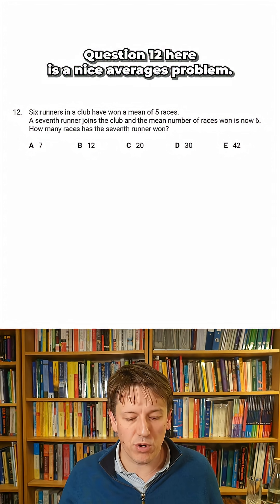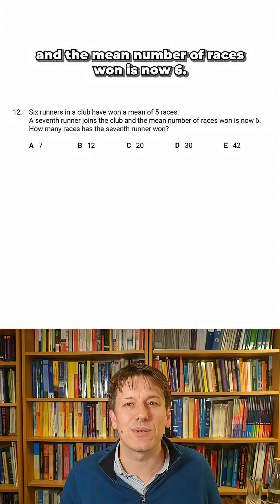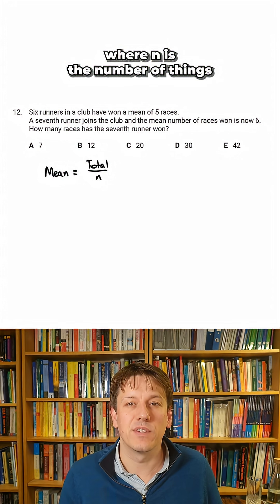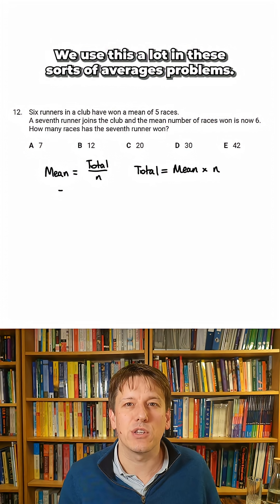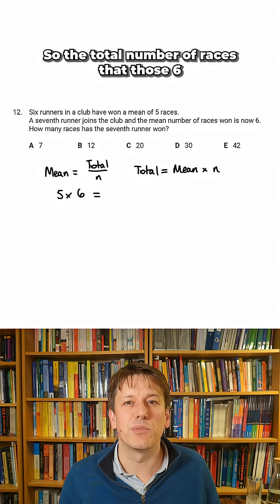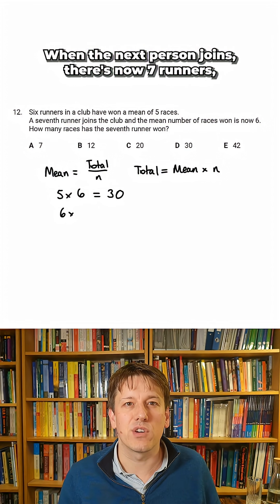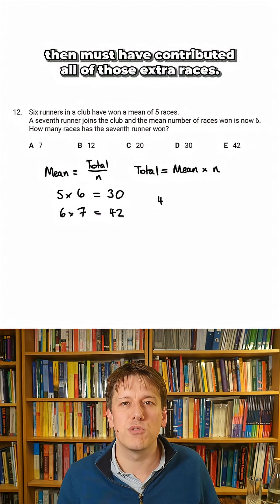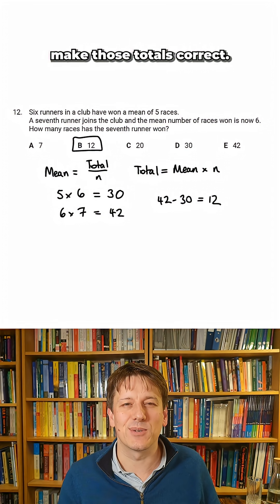How good are you at means?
Primary Maths Challenge Question!

This video includes questions from past Mathematical Association maths challenge papers with the express permission of the Mathematical Association. The questions may not be copied or made available elsewhere without the permission of the Mathematical Association except in accordance with their policies.